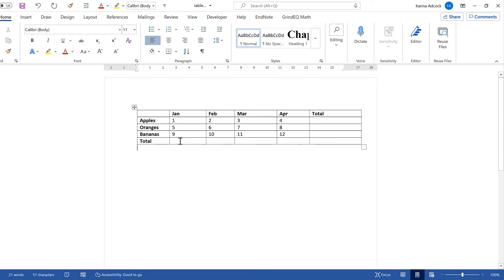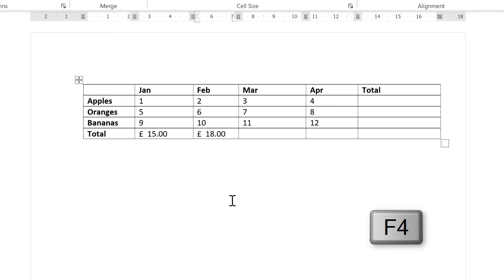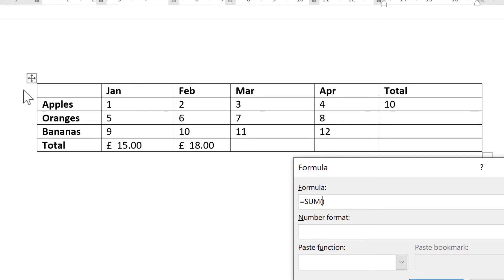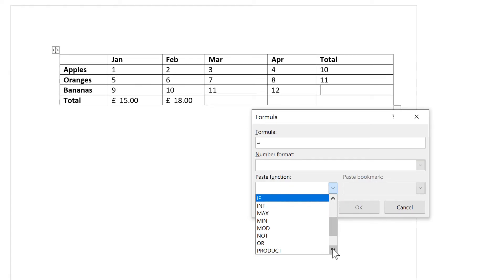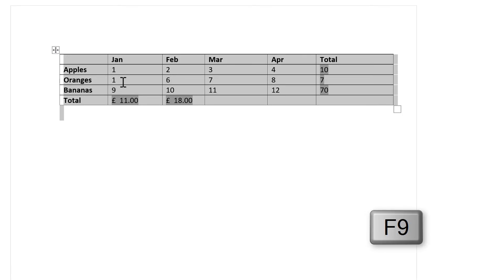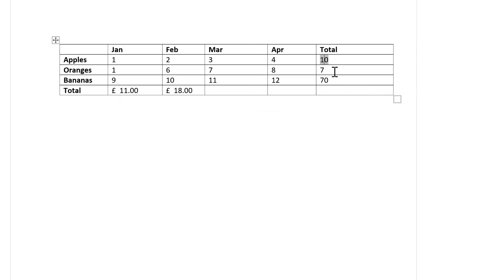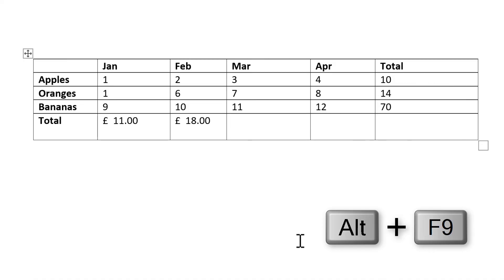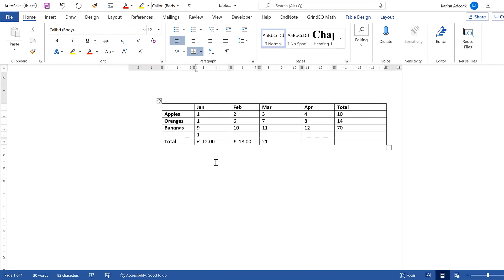How to get formulas in tables in Microsoft Word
Layout - Data - Formula
You can use simple formulas such as SUM and PRODUCT, with different number formating options.
F9 to update numbers
Alt + F9 to toggle between the numbers and the formulas
Ctrl + F9 to insert brackets and type in a formula